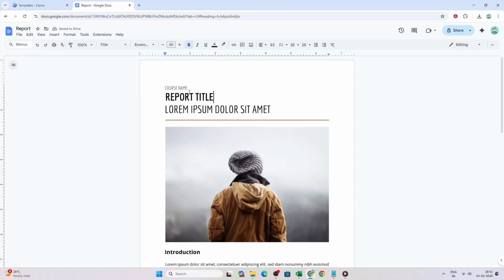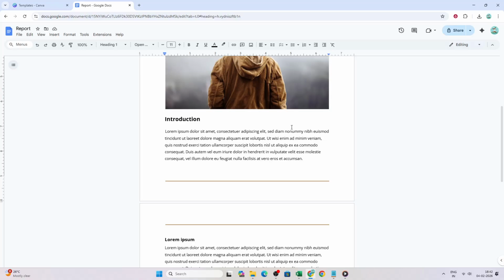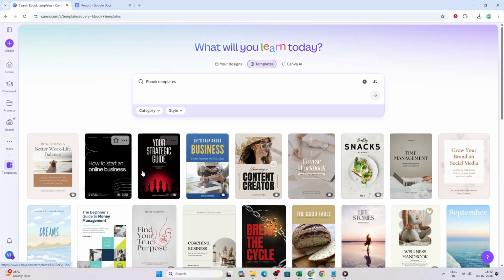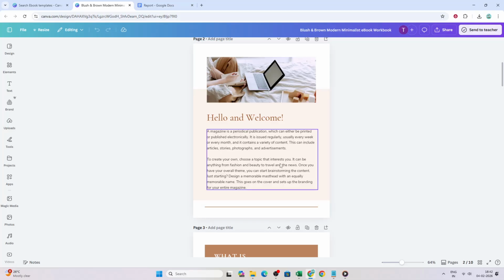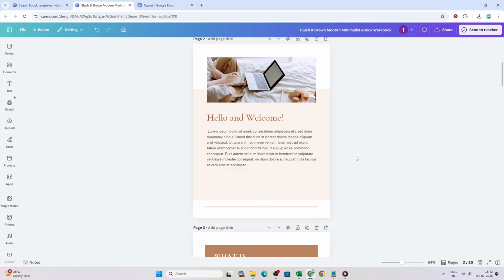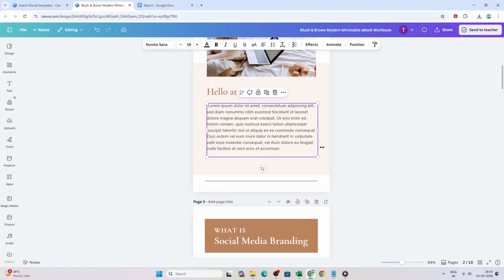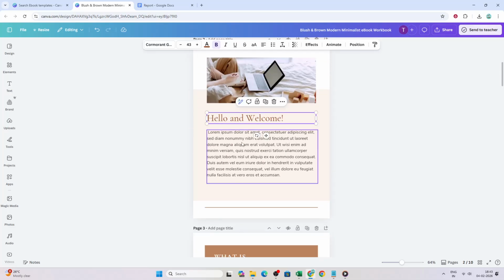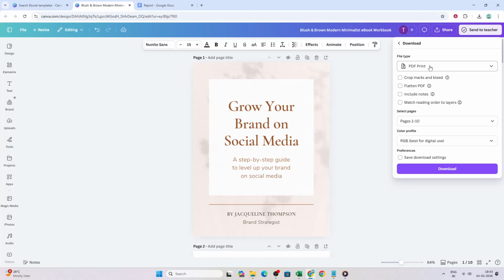How To Create An Ebook Using Google Docs And Canva (Step By Step)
Learn how to create an ebook using Google Docs and Canva in this comprehensive step-by-step tutorial for beginners. Whether you are an author, marketer, or entrepreneur, this guide shows you the best way to design a professional ebook for free.